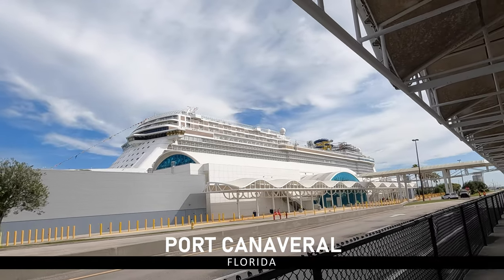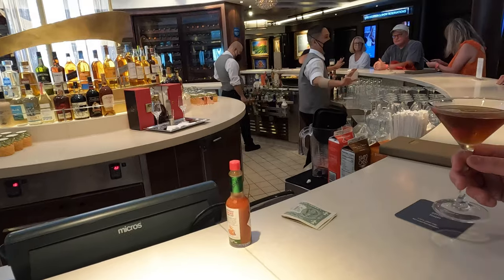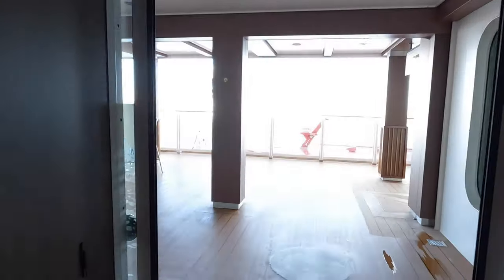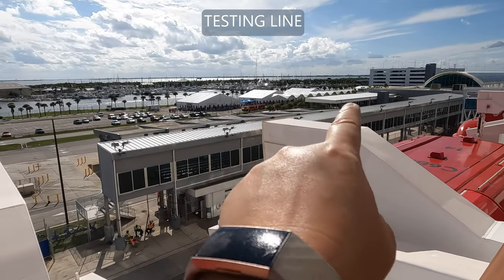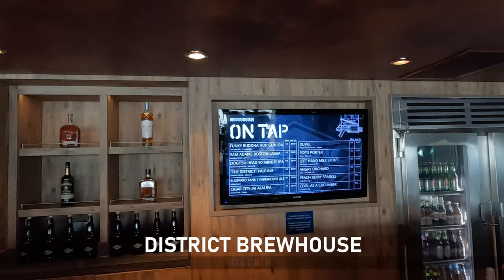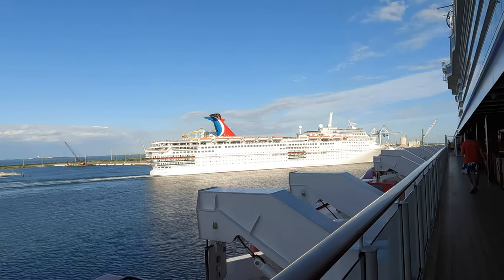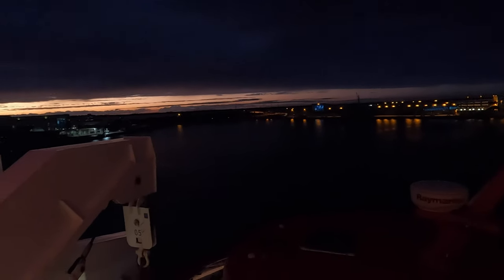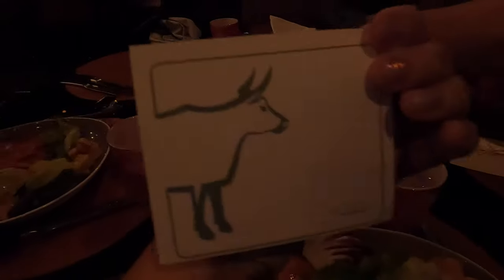NCL Escape Cruise Vlog EP 1 - Let's Cruise!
Come sail with me! Come along this week on the NCL Escape Cruise to the Eastern Caribbean. Embarkation day is a great day to explore places on this ship, finding comfy chairs on the Waterfront!

Connect with Dancer Quest!
We would love to have you along!
Pinterest DancerQuest
Ship Mate Dancer Quest
Dancerquest.com